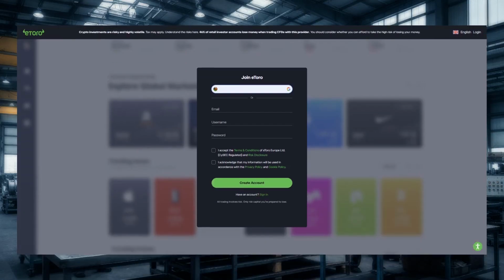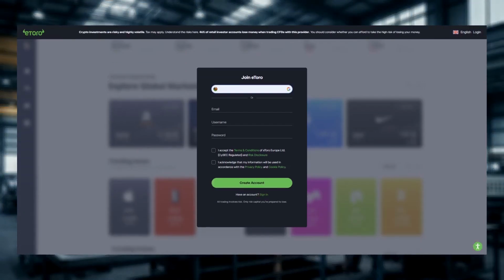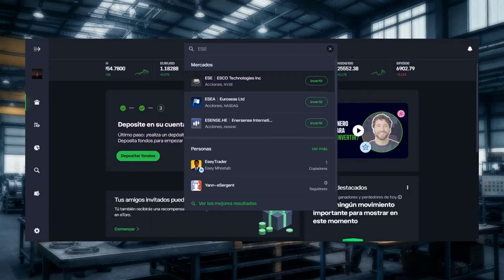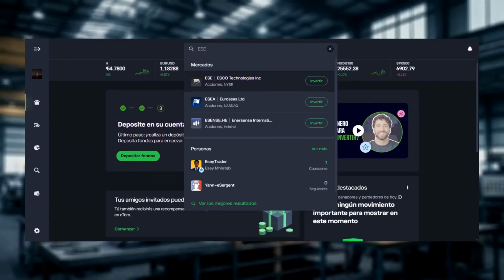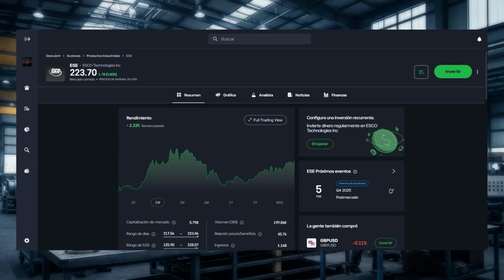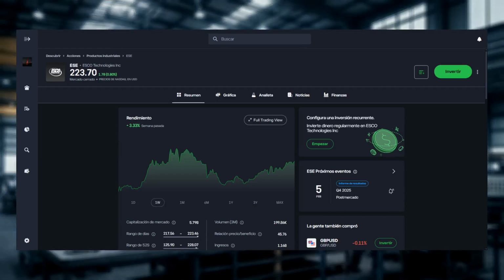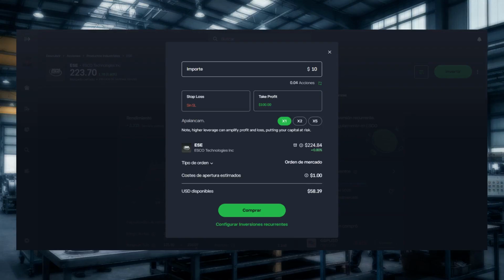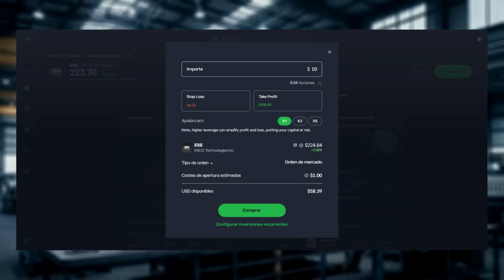How to Invest in ESCO Technologies Inc (ESE) Step by Step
Educational guide showing how to buy shares of ESCO Technologies Inc (ESE) on a retail trading platform.

ESCO Technologies Inc is an engineering and manufacturing company listed on the NASDAQ under the ticker ESE. This short tutorial walks through the practical steps to locate and purchase shares using a broker interface, using eToro as an illustrative example only.

Steps covered:
1) Create and verify your broker account with a valid ID document. 2) Add funds to your account. 3) Use the platform search to enter the ticker ESE and find the correct ESCO Technologies Inc listing. 4) Open the stock page, review basic company information and the price chart. 5) Enter the amount you wish to invest, review the order, and confirm the purchase. The video also explains what happens if the market is closed and how the platform will prompt you to add funds if your balance is insufficient.